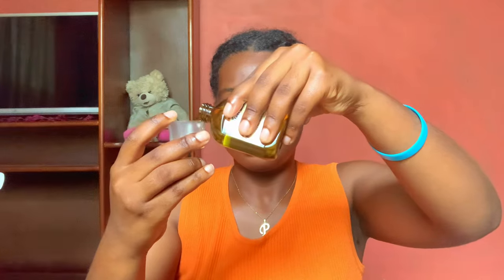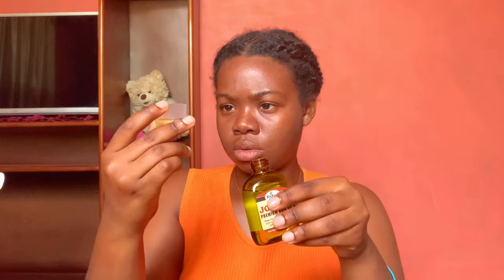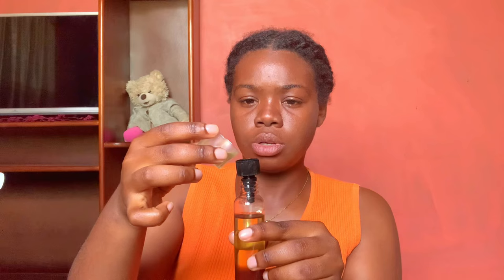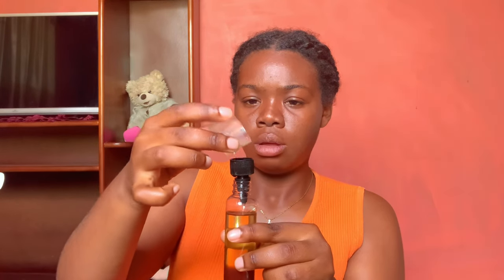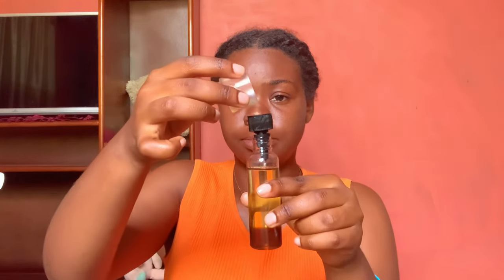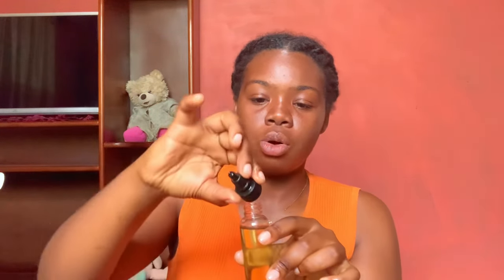USE THIS TWICE A WEEK IF YOU STRUGGLE TO GROW LONG AND HEALTHY HAIR | DIY Hair Growth Oil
Hey my loves welcome back to another video. In today’s video I’ll be making this amazing blend of oils for hair growth.